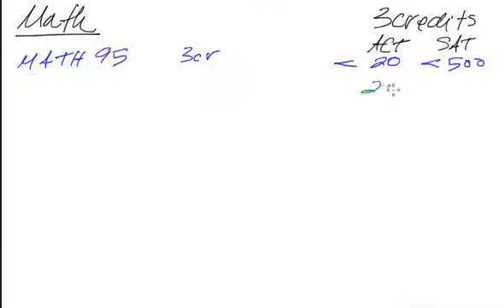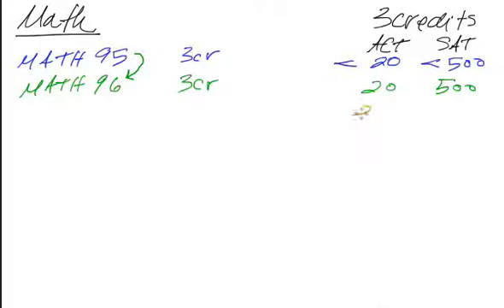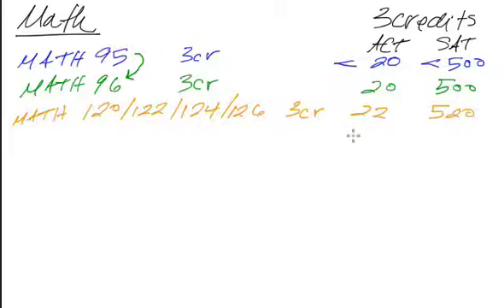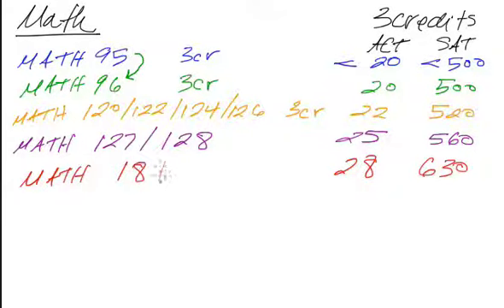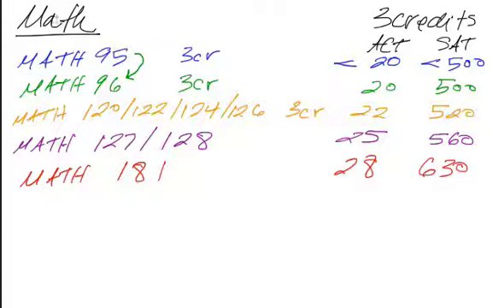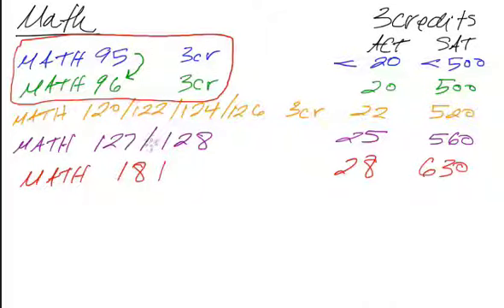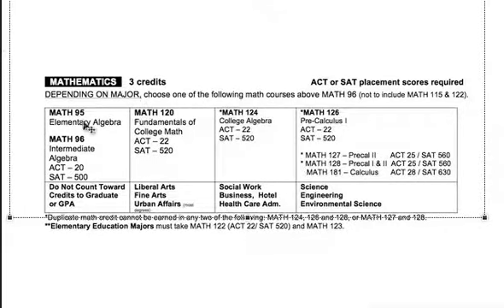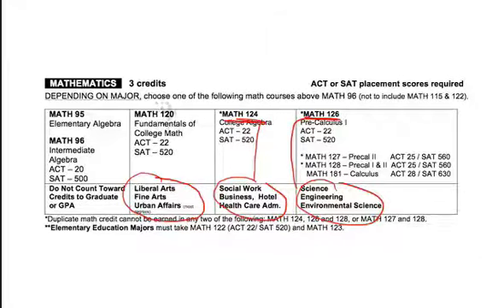math_gen_ed